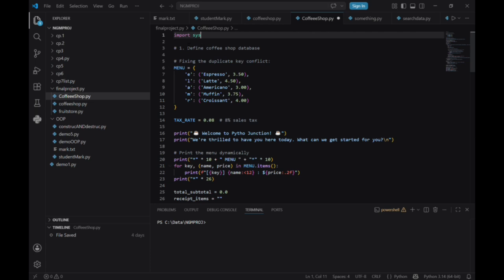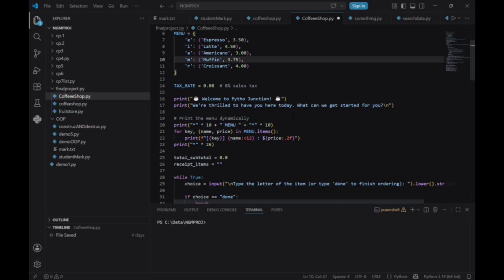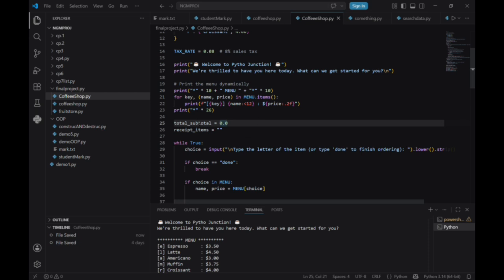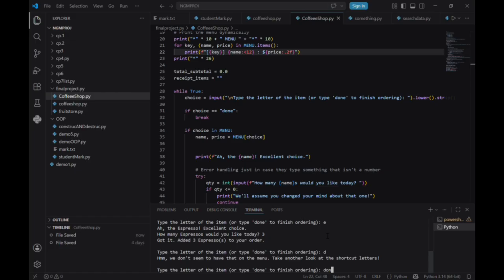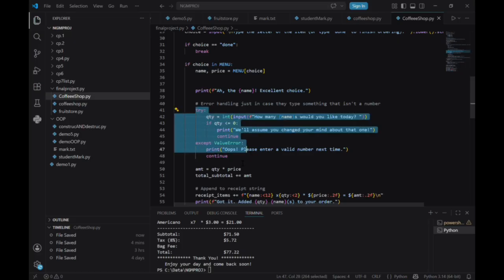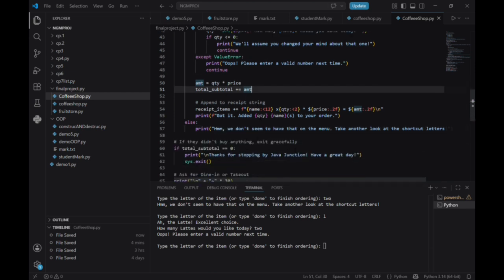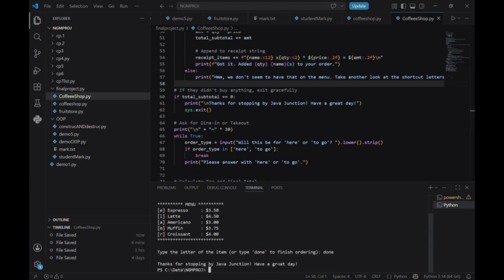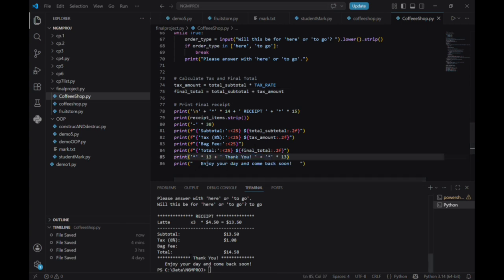Python Class မှ ကျောင်းသူတစ်ယောက်ရဲ့ Final Project : Coffee Shop Management System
☕ အသက်ငယ်ငယ်… ဒါပေမယ့် Coffee Shop Management System ကို ကိုယ်တိုင်ဖန်တီးနိုင်နေပြီ! 💻

“Programming သင်ရင် ဘာအသုံးဝင်လဲ?”

ဒီမေးခွန်းကို ဒီ Video လေးက အဖြေပေးပါလိမ့်မယ်။

အနာဂတ်မှာ ကိုယ်ပိုင် Coffee Shop၊ Bakery၊ Restaurant ဒါမှမဟုတ် Business တစ်ခု ဖွင့်ချင်တဲ့သူတစ်ယောက်အတွက် Technology ကို နားလည်ထားခြင်းက အားသာချက်တစ်ခု ဖြစ်ပါတယ်။

ဥပမာ…

☕ Customer Order တွေကို အမှားအယွင်းနည်းနည်းနဲ့ လက်ခံနိုင်မယ်။

📦 Stock နဲ့ Inventory ကို စနစ်တကျ စီမံနိုင်မယ်။

💰 Sales Record တွေကို လွယ်ကူစွာ မှတ်တမ်းတင်နိုင်မယ်။

👨‍💼 Business တစ်ခုလည်ပတ်ဖို့ လိုအပ်တဲ့ System တွေကို နားလည်လာမယ်။

ဒီ Video ထဲမှာ မြင်တွေ့ရတာကတော့ Python Class မှ ကျောင်းသူတစ်ယောက်ရဲ့ Final Project : Coffee Shop Management System ဖြစ်ပါတယ်။

Python ကို သင်ယူတာဟာ Code ရေးတတ်ဖို့တင် မဟုတ်ပါဘူး။

✔️ Logical Thinking

✔️ Problem-Solving Skills

✔️ Creativity

✔️ Digital Literacy

✔️ Real-World Project Experience

စတဲ့ အရည်အချင်းတွေကိုပါ တစ်ပြိုင်နက် ဖွံ့ဖြိုးလာစေပါတယ်။

ဒီနေ့ ကလေးတွေ ဖန်တီးနေတဲ့ Project လေးတွေက မနက်ဖြန်မှာ သူတို့ရဲ့ ကိုယ်ပိုင်စီးပွားရေး၊ Startup ဒါမှမဟုတ် Technology Career အတွက် အခြေခံအုတ်မြစ်တွေ ဖြစ်လာနိုင်ပါတယ်။

💙 New Generation Myanmar မှာတော့ Coding ကို သီအိုရီသင်ရုံသာမက လက်တွေ့အသုံးချနိုင်တဲ့ Projects တွေကို ကိုယ်တိုင်ဖန်တီးရင်း သင်ယူနိုင်အောင် လေ့ကျင့်သင်ကြားပေးနေပါတယ်။